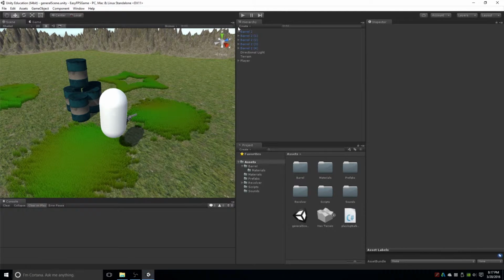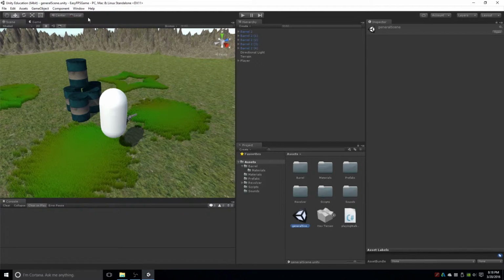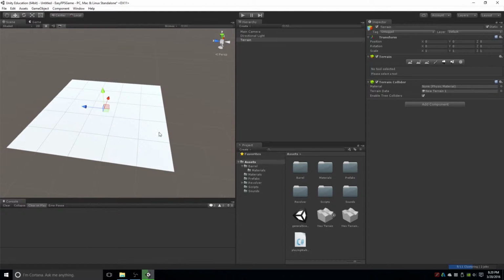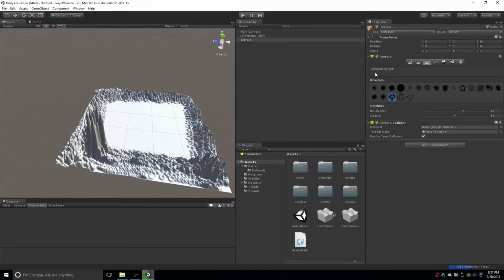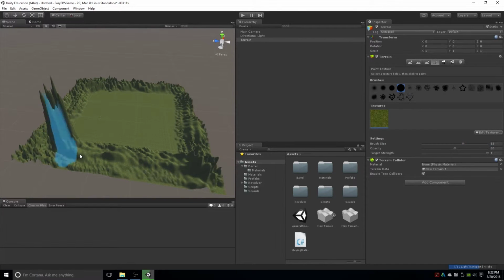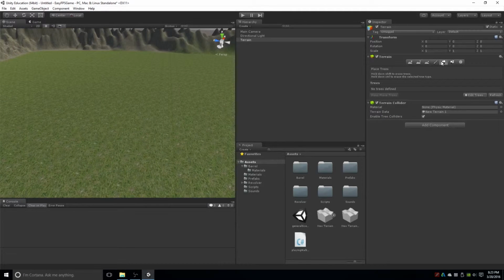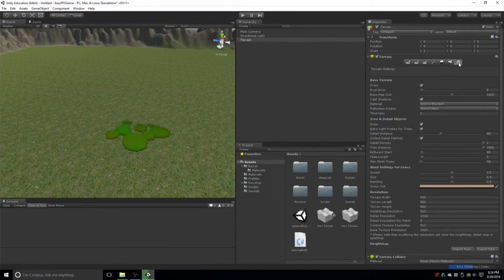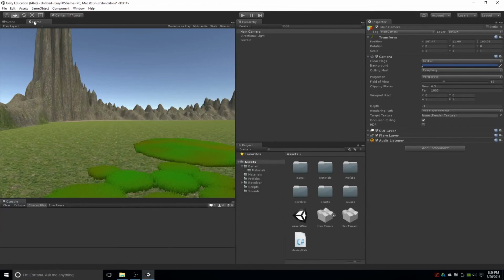[ISU_GDC] Unity Tutorial: Making your First 3D Game - Creating Terrain - Part 1/4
Learn how to make Terrain in Unity 5!

Part1: This is it!